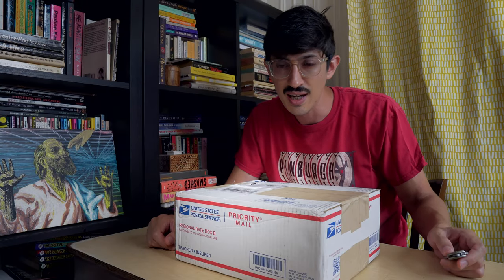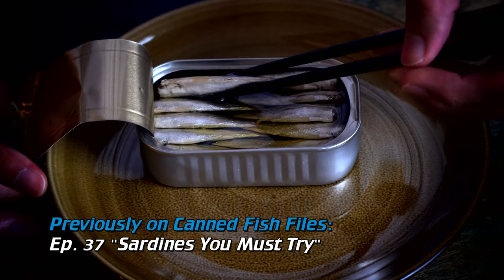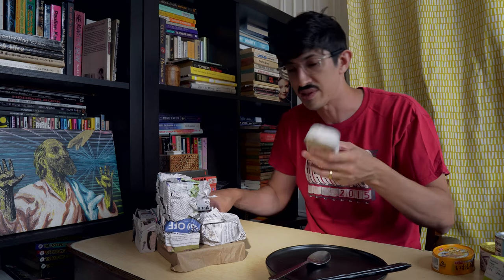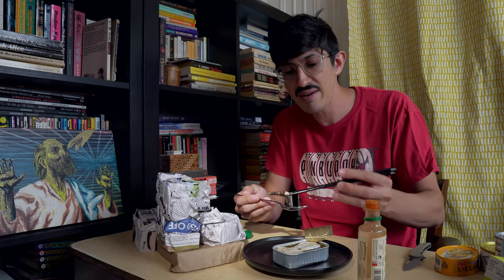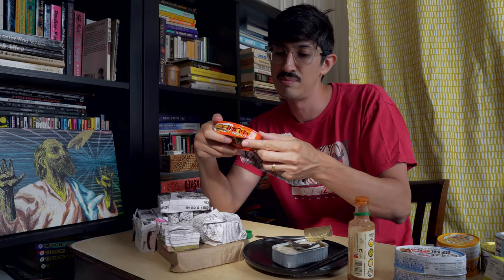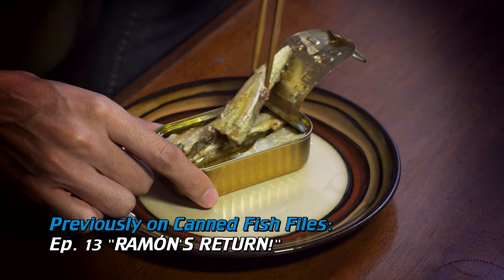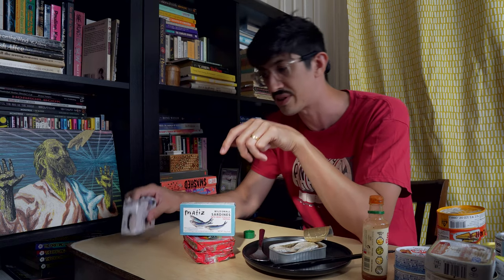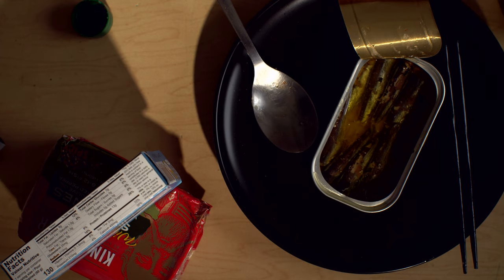Sardines in the Mail! [RTG HAUL] | Canned Fish Files Ep. 63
A rather medium-sized box of sardine (and other fish) tins came through the mails from none other than Rainbow Tomatoes Garden DOT COM.  Yes, it's Christmas in August as my sagging 'dine shelf gets clobbered with another 10 lbs of tins.  For our mutual pleasure, I open a can of Conservas de Cambados Small Sardines to pass the time.  And I reveal my brand new "Salsa Espinaler Trick"!  Whoa!